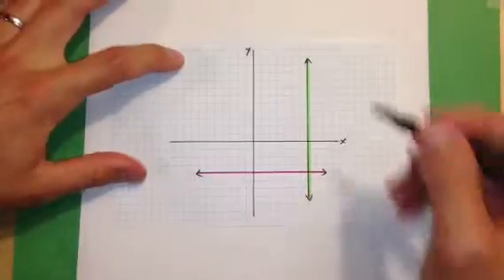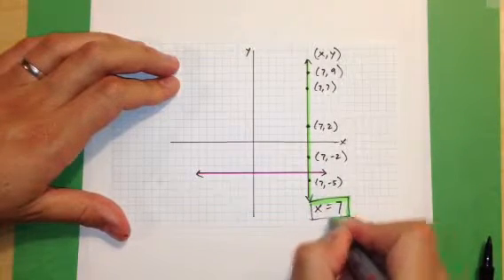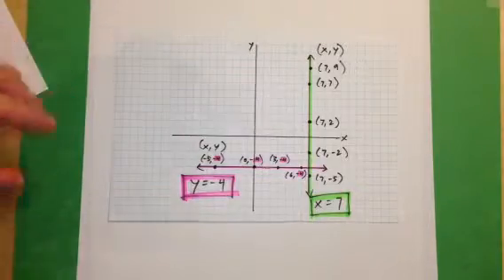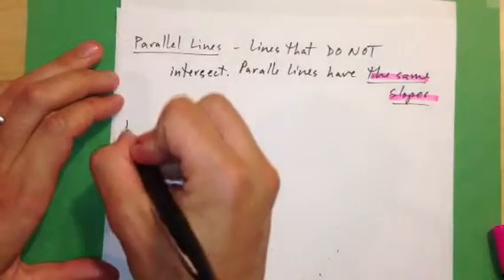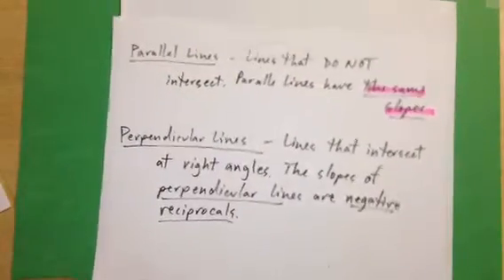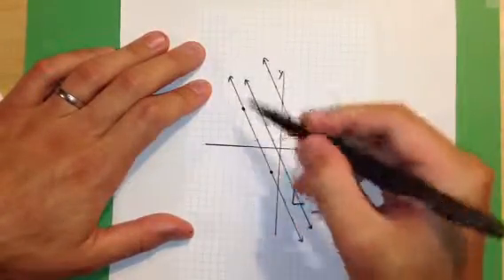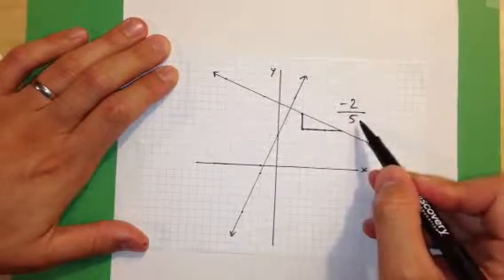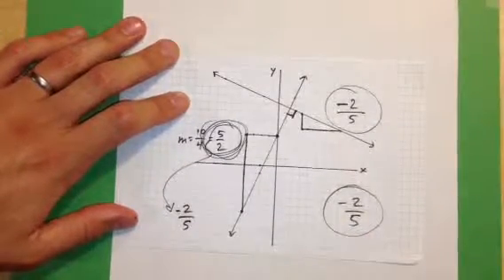A.3.10 - Notes - Horizontal/Vertical Lines; Parallel/Perpendicular Lines